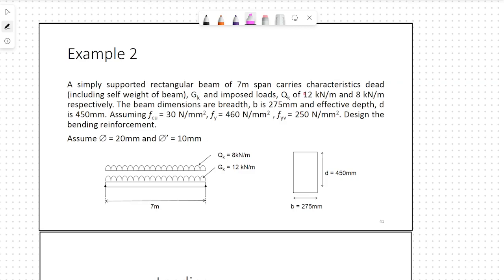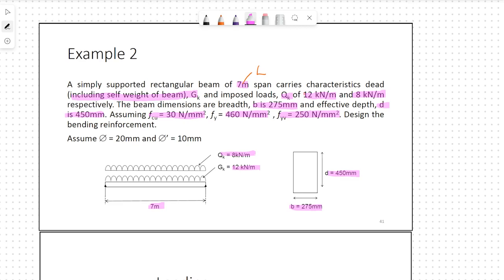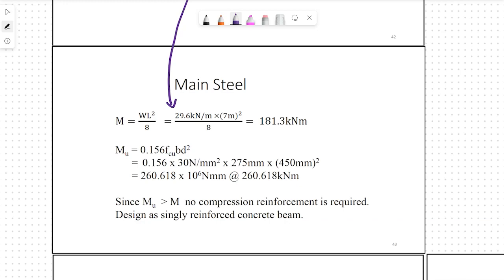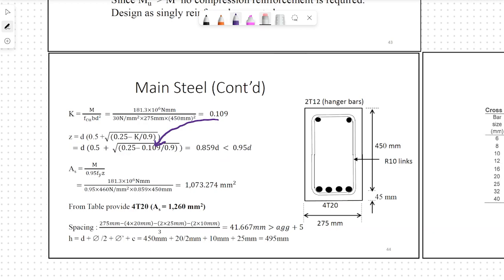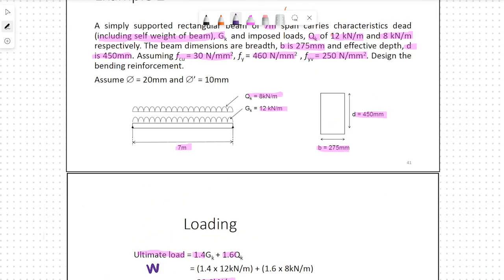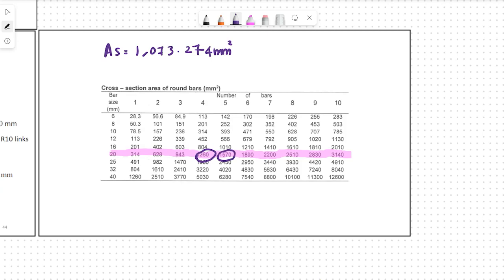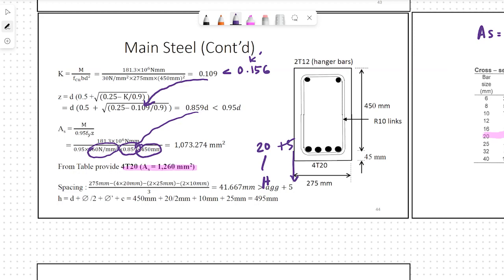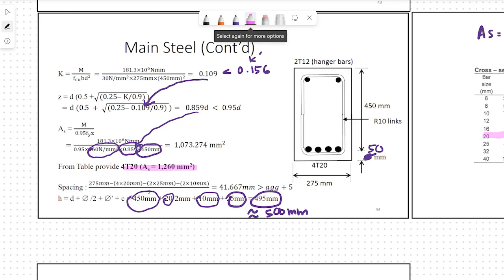CMA422 - Simple Beam Design (Reinforced Concrete) - Example 2